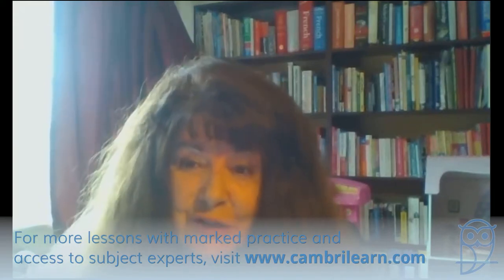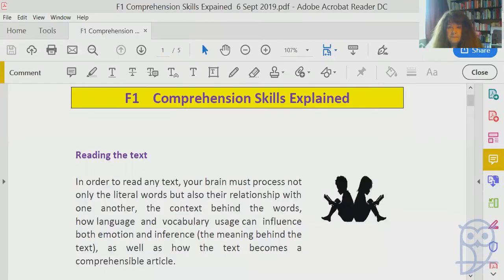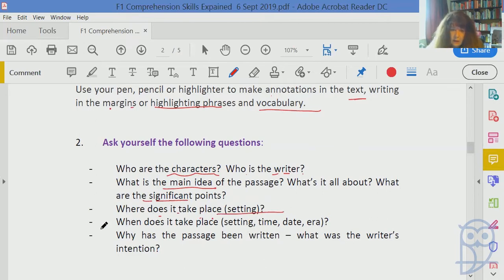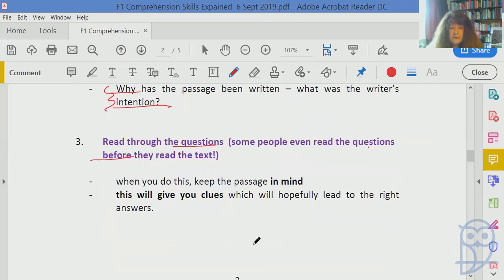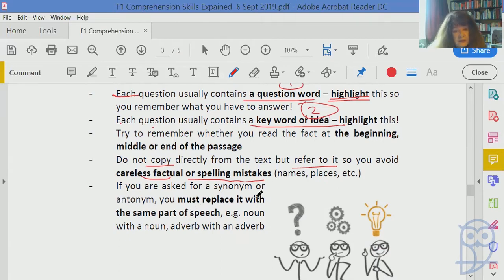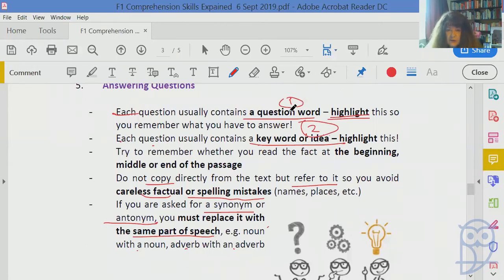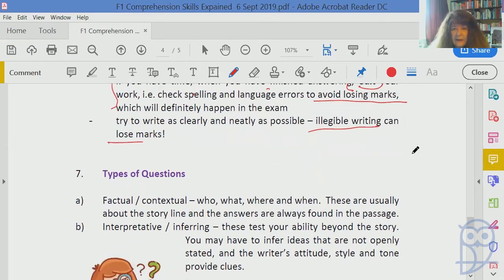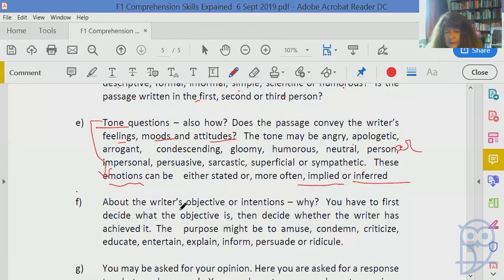Live Lesson: English Language Checkpoint 1 - Comprehension Skills